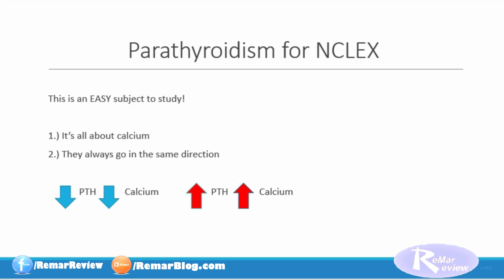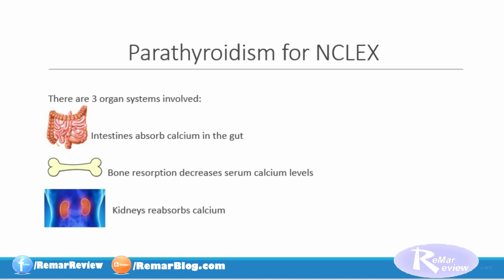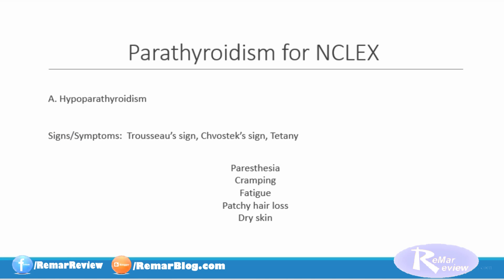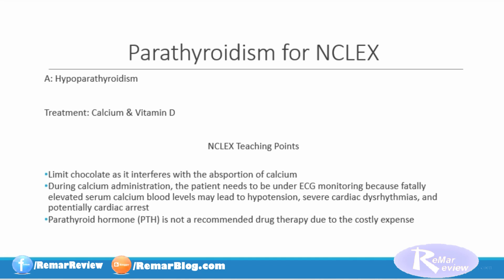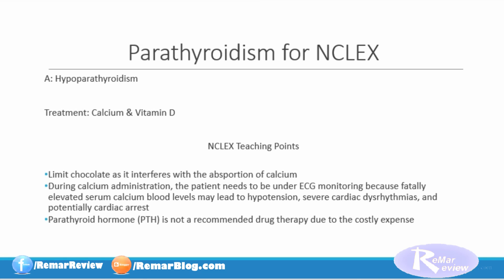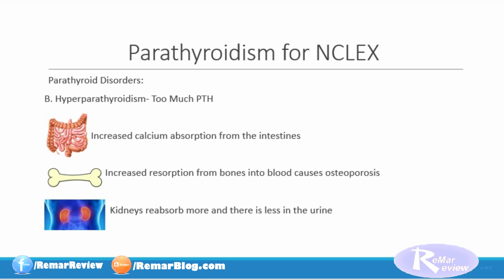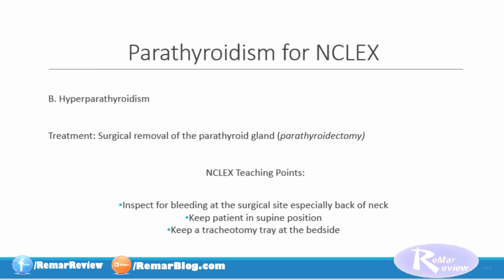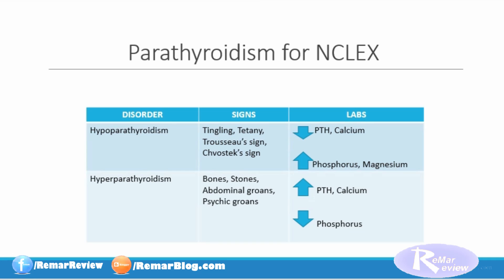Parathyroidism (NCLEX Review)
In this video, we will tackle Parathyroidism! Let's learn more what is it.